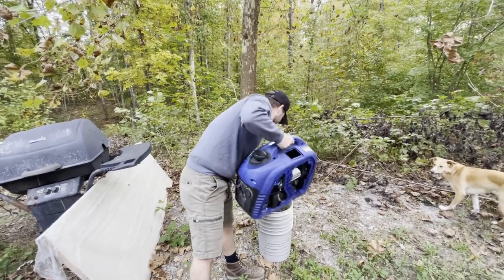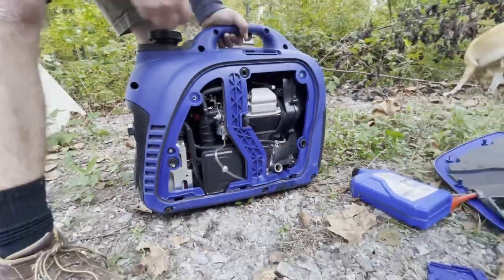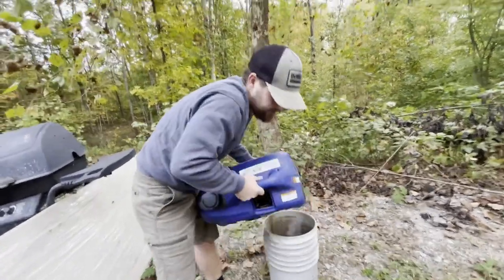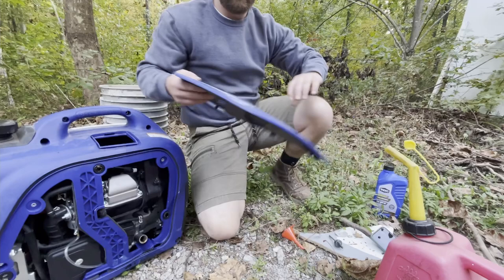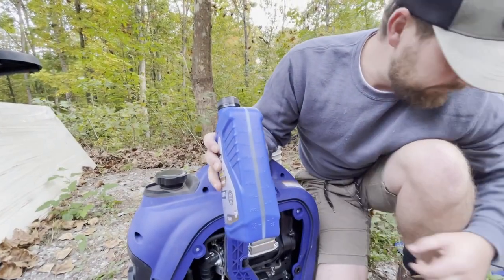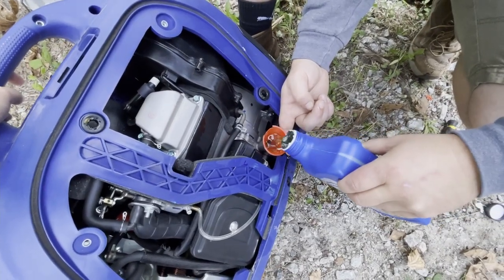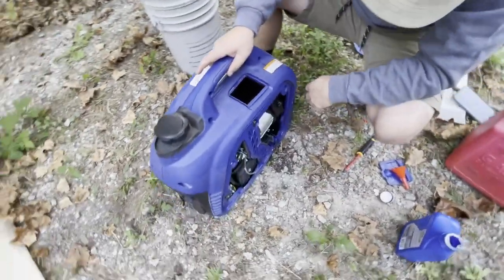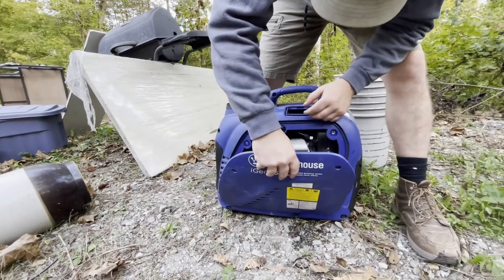Oil Change on Portable Generator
Changing the oil on a Westinghouse 2500 watt generator. We used this generator prior to having our solar installed and we use it when we know we are going to use alot of power when the sun is not out to help charge our batteries.

This generator has set for a long time and it also hasn't ever had an oil change. There is no time like the present! There is no drain plug on this unit to drain the oil. It just needs to be tipped over and let it drain out. After you let it drain out then you can refill it to manufacture specs.

This little generator will power lighting in tiny house, our miter saw, skill saw, sawzall, air compressor, a crock pot, anything that we need to power during the day. westinghouse generators

Thank you @westinghouse

- Heart of Virginia